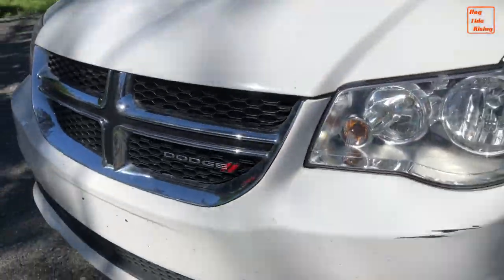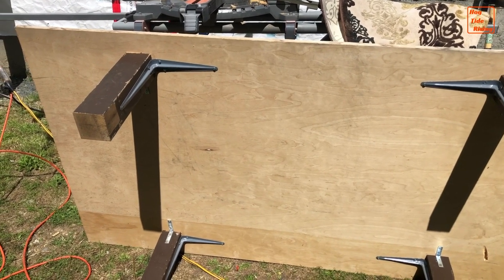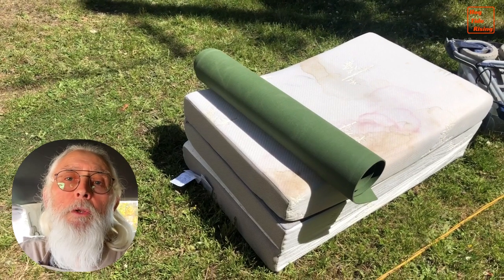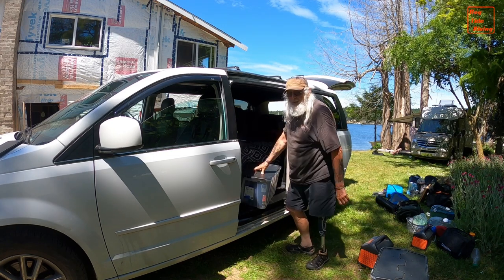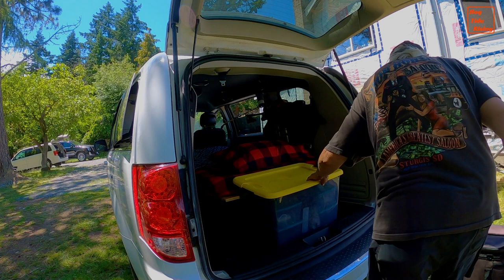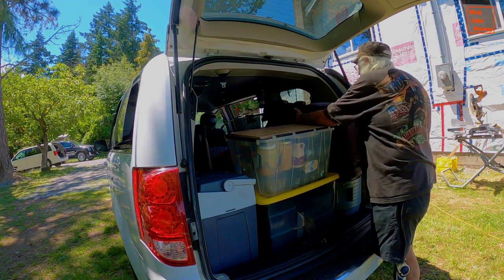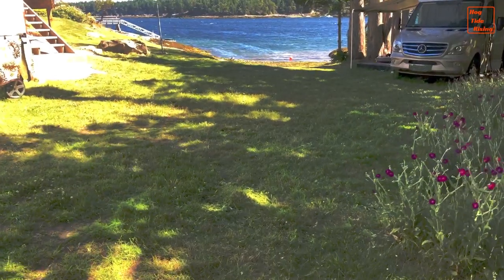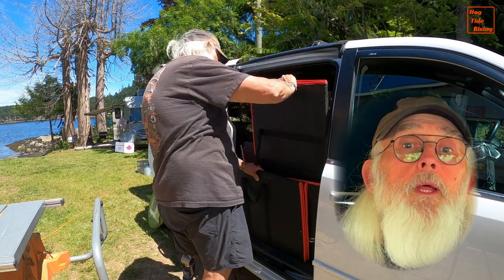No build minivan tour|Dodge Grand Caravan stripped down to the bare essentials.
In this video I use a small part of beautiful Gabriola Island as a location site for a tour of my Dodge Grand Caravan. I strip my van down to shell of its former travelling self. Then I show you what went into the creation of my no build nomadic vanlife vessel.

💰💰💰TIPS & GRATUITIES: are greatly appreciated to help keep my journey on the road. Every little bit helps and all contributions are greatly appreciated.

📒 Show Notes  📒
1️⃣ ⏰VIDEO TIMELINE ⏰
00:00 - Intro
00:17 - Welcome to the HogTide Rising channel.
00:28 - Hardge undressed; stripped to a barren shell.
00:42 - What hides under the bed at night! (And during the day as well!)
01:14 - The bed: the backbone of the build.
03:11 - What hides under the bed at night! (continued)
05:11 - My back door kitchen and pantry.
07:29 - The kitchen table and the sunny (solar) side of the van.
09:21 - The evolution of my no build van build.
10:48 - Thanks for watching!

⚡️ CONNECT with Jim Powers on the HogTide Rising Group
⚡️ QUESTIONS & COMMENTS about vanlife and the biker lifestyle; cooking & camping; gear and accessories, are greatly appreciated. Please post your question or comment in the comments section.

❓❓QUESTION OF THE DAY  — Why do I call my minivan Hardge?
Because Hardge has the heart of a HARLey-Davidson Fat Boy Lo motorcycle driving around in the body of a DoDGE Grand Caravan.❓❓

🎥🎥CAMERAS & GEAR Used To Shoot & Edit This Video 🎥🎥
🎥 My camera kit:
⚡️iPhone 8+:
⚡️FiLMiC  Pro Video Camera IOS App
⚡️FiLMiC  Pro Remote Control Camera Kit IOS App
⚡️Ulanzi U-Rig Pro Smartphone Video Rig
⚡️DJI Osmo Mobile 3 Smartphone Gimbal
⚡️DJI Mimo Smartphone Camera Kit IOS App
⚡️PowerDeWise Lavalier Microphone
⚡️Ulanzi VL49 Mini LED Video Light
⚡️Joby gorillapod 1K Kit /w removable ballhead
⚡️Belkin Lightning Audio + Charge RockStar adapter

💻💻My Editing Battle Station 💻💻
⚡️iPad Mini 5
⚡️LumaFusion IOS app
⚡️Canva IOS app
⚡️Slide Show Maker IOS app
⚡️Lenova IdeaPad Duet 2-in-1 Chromebook

⚡️InstantPot, 3 qt
⚡️Chefman TurboFry 2qt Air Fryer
⚡️Dokio 200W 18V Portable Foldable Solar Panel Kit
⚡️Dokio 100W 18V Portable Foldable Solar Panel Kits (2)
⚡️BougeRV 12V, 30 qt portable refrigerator
⚡️Mobilcool 12V, 28 qt thermoelectric cooler
⚡️Snow Peak folding camp chair & table
I did not receive any compensation nor will I receive compensation in the future for mentioning these products. All these products were bought myself and paid for in full by myself.

📸Photo credits 📸
HogTide Rising photo collection

🎸A Thousand Miles - Billy Bill
🎸Memphis Belle - Sixteen Wheelers
🎸Dontcha Wanna - Gabriel Kelley
🎸The Way That It Is - Malena Stark
🎸Rusty Bucket - Lindsey Abraham
🎸Your Woman - Lindsey Abraham
🎸Bread and Butter - Lindsey Abraham

I have been a student of VRA since I first started doing YouTube videos.
If you want to learn how to create and maintain a successful YouTube channel to build your influence and possibly produce an income stream or full time career as a YouTube creator, check out:

💻Video post production was performed in the comfort of my 2015 Hardge (Heart of a Harley in the body of a Dodge) Grand Caravan. 💻

A Travelling Van Odyssey - filmed on Gabriola Island, British Columbia.

I live very comfortably and I travel extensively throughout western Canada in my no build Dodge Grand Caravan. I have everything I need without requiring a rooftop luggage carrier or any other exterior gear tote. My van will show you how easily you can hit the road without much of anything you don’t already have. Life is a journey and the adventure begins when your van heads down the road.

🏝🏝An odyssey: a long wandering or voyage usually marked by many changes of fortune! 🚧🚧